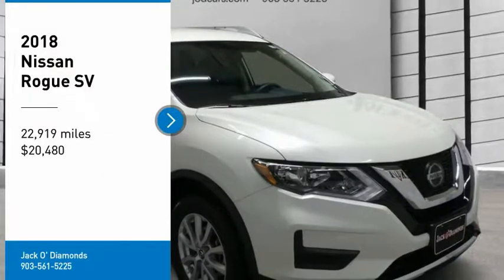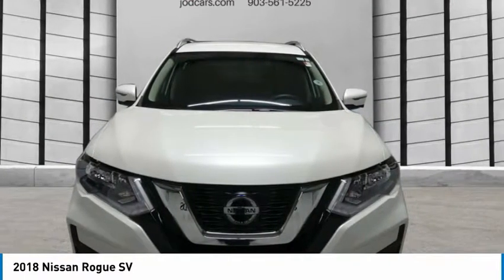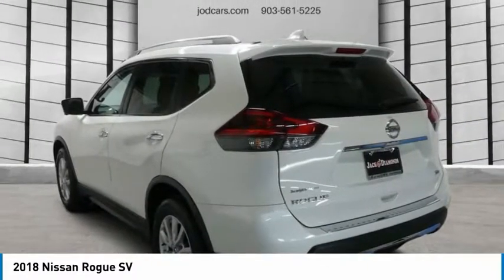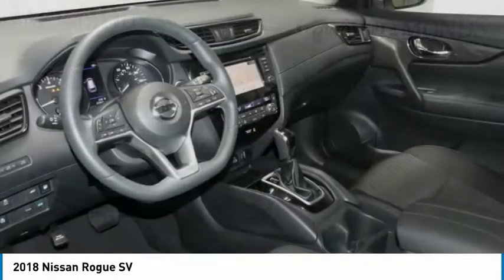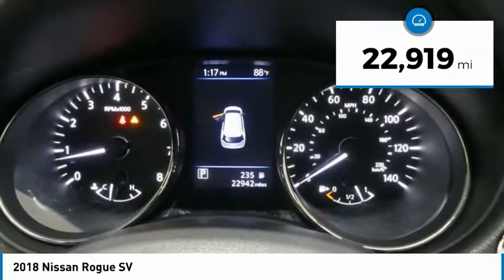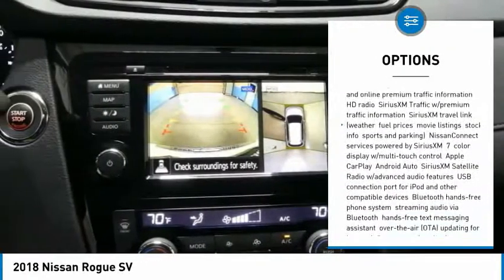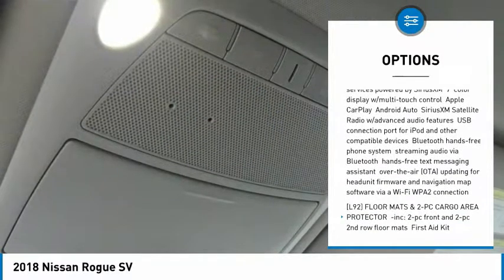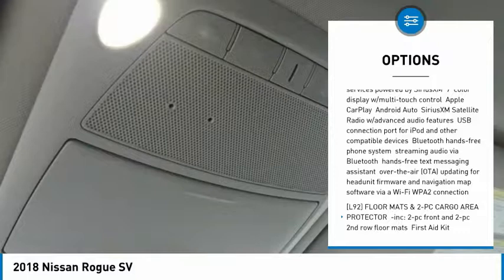2018 Nissan Rogue 19HO88A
2018 NISSAN ROGUE Tyler, TX
Stock# 19HO88A